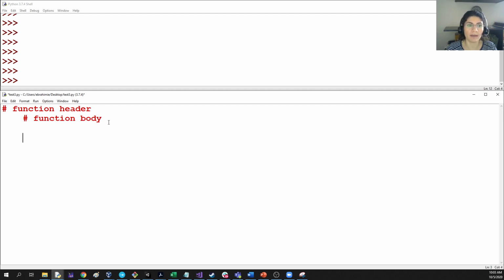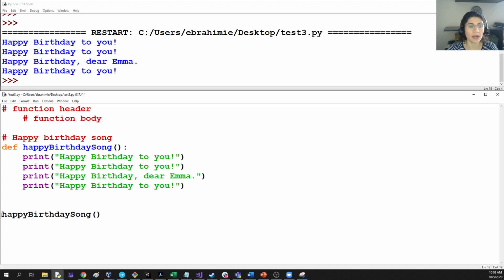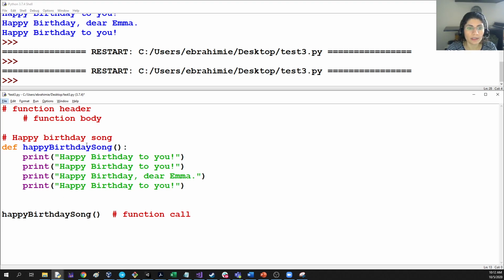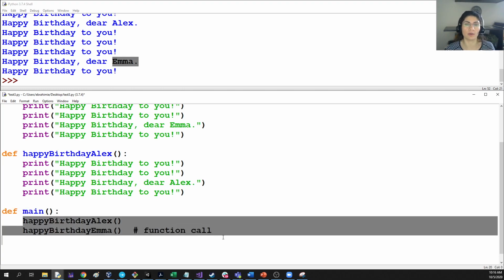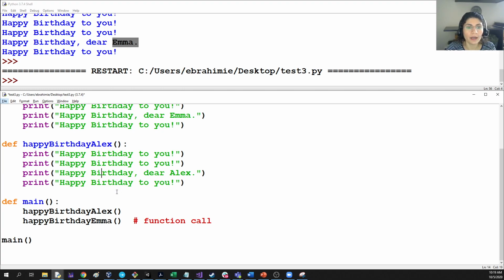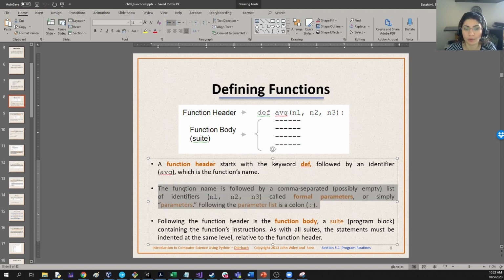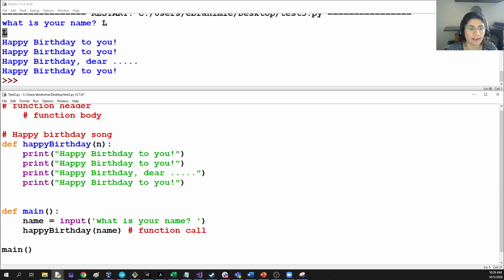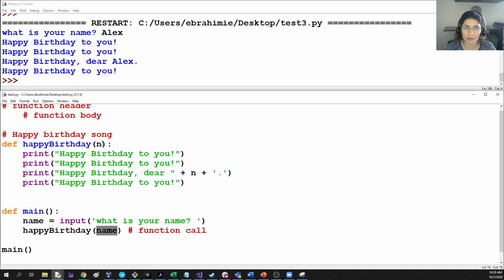CSC 131 Ch05 function ex1